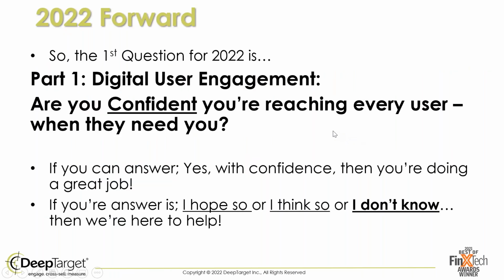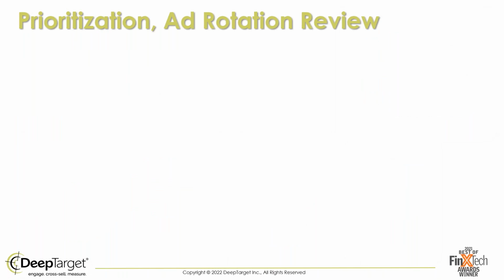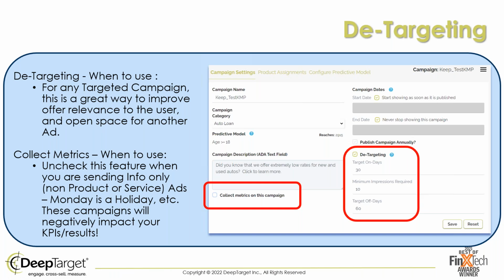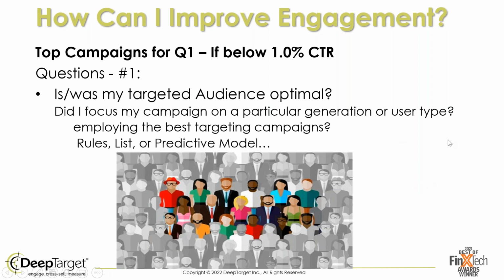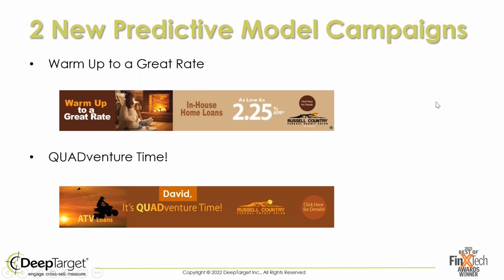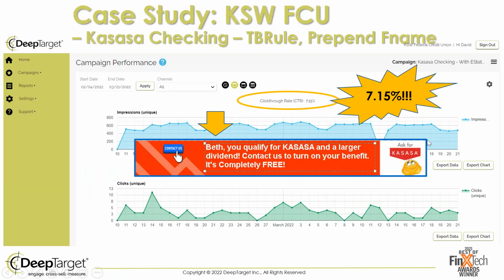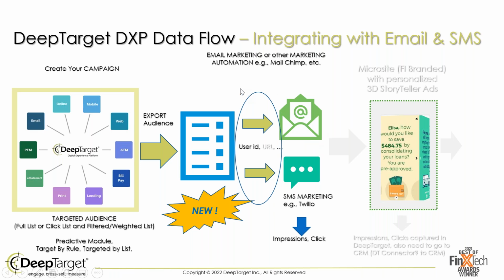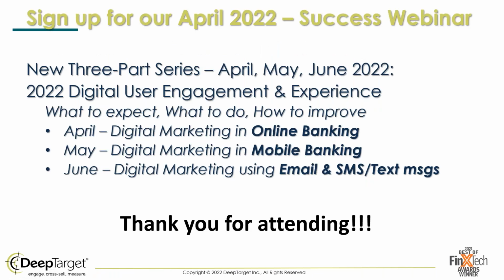2022 March Webinar - Engagement & Experiences